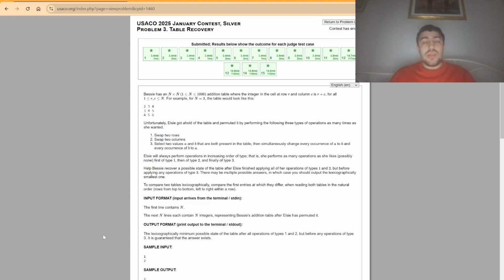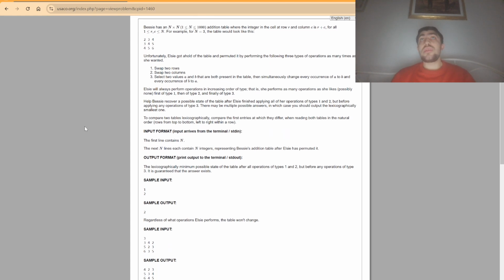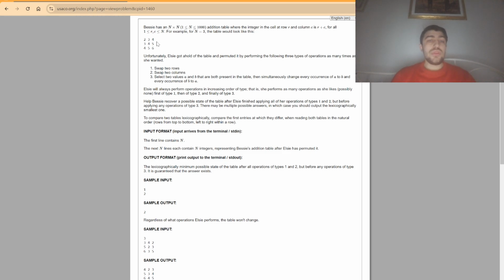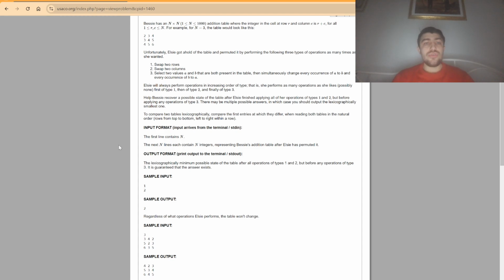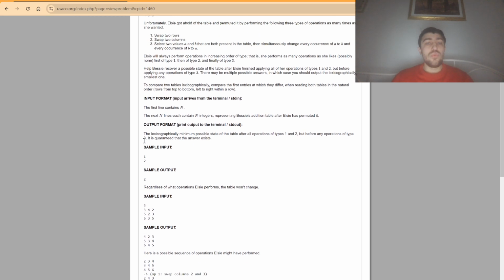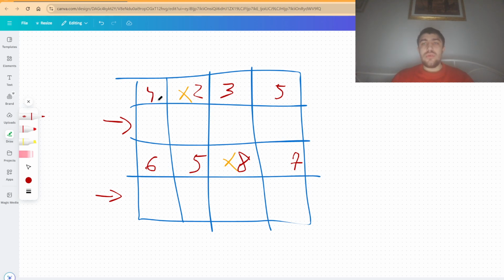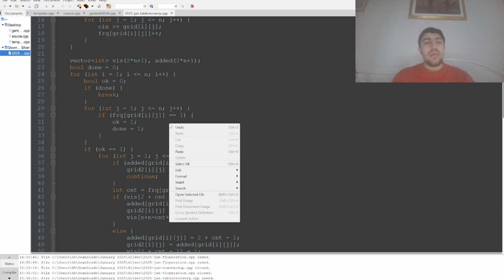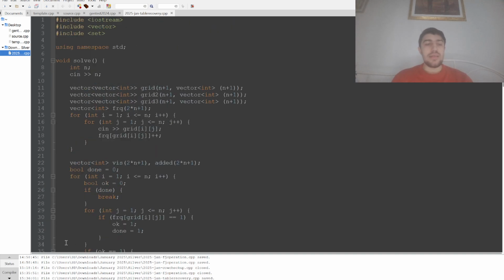USACO January 2025 Silver Problem 3 - Table Recovery - Solution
Here I am going to present the solution for the third problem from USACO Silver January 2025 Contest, a problem where you can observe that given the fact that the frequencies of each frequency in the grid are at most two, we can work from the values with frequency 1 to deduce one of the rows from the grid, as every other row would be uniquely determined. After we work the two cases, we can print the smaller grid as the way operations work allow us to see a special structure of the rows after operations 1 and 2.